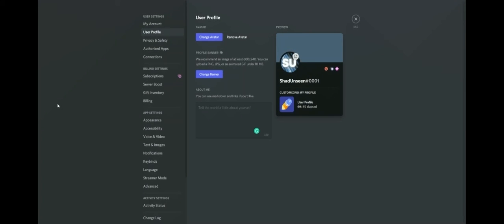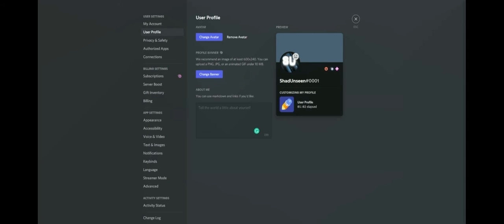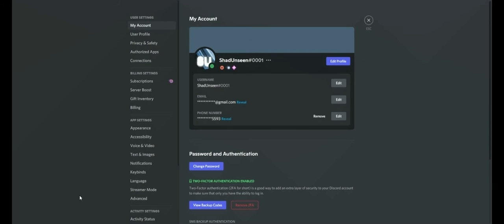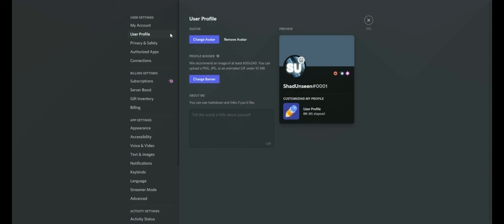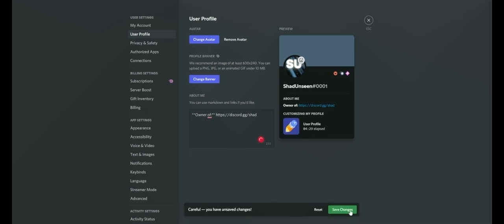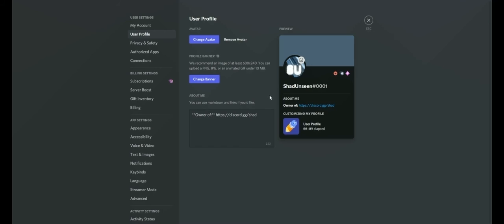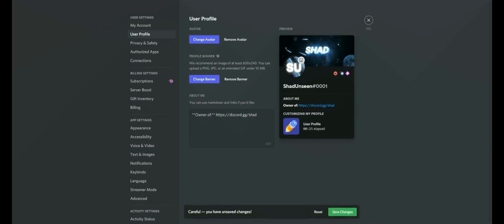Discord Profile Customizations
Discord recently added profile customizations to Discord, a new feature where you can get a custom look on your profile. In this video, I will show you how to use discord profile customizations.